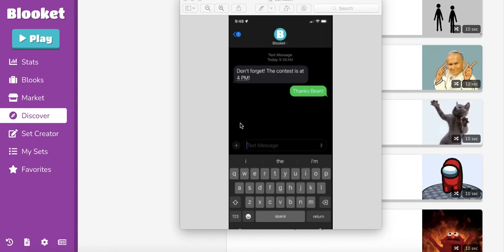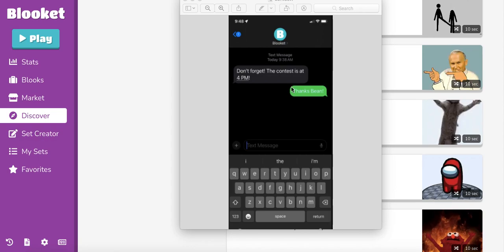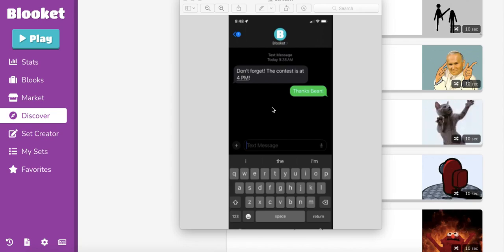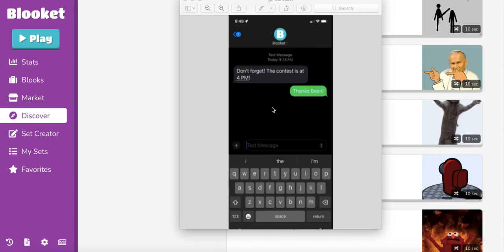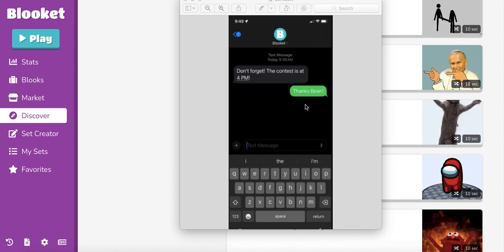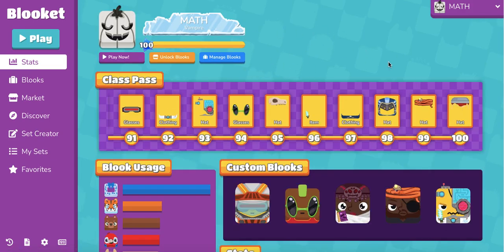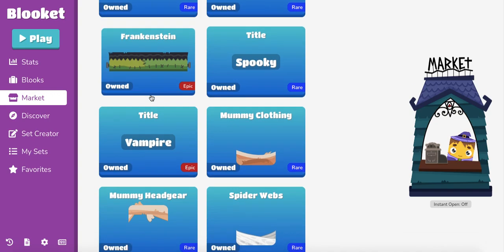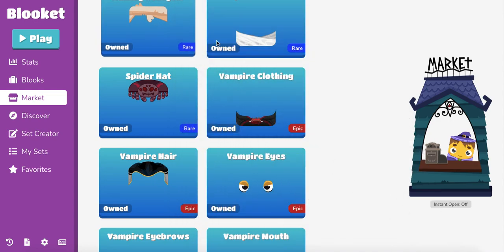Blooket Contest Of Candy Leak?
Blooket Contest Of Candy Leak? blooket blooketisalive season5 chroma @PlayBlooket @unblooked